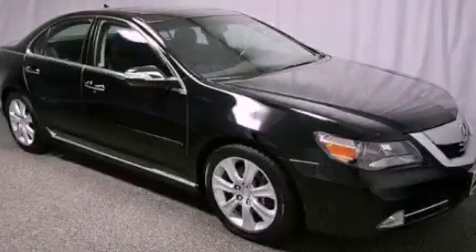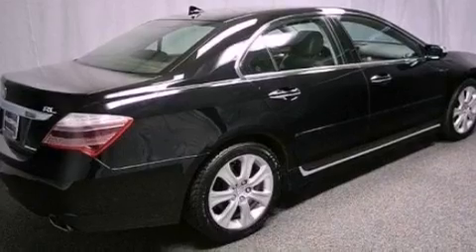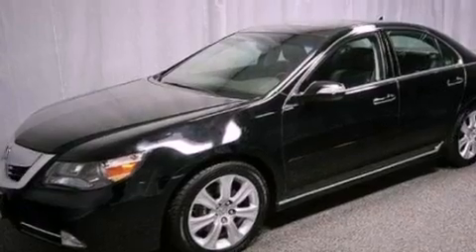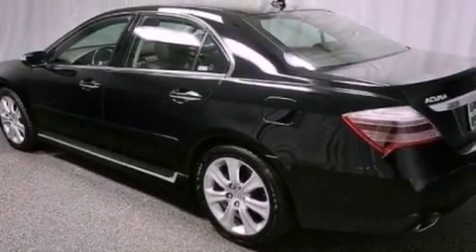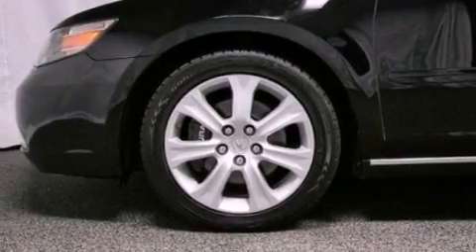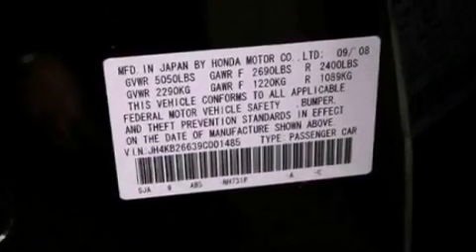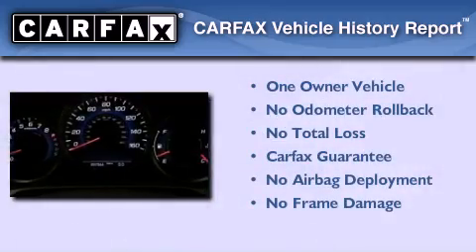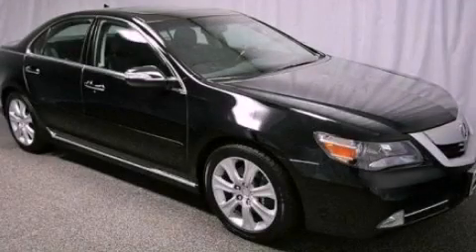2009 Acura RL IL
Year : 2009
 Make : Acura
 Model : RL
 Engine : 3.7L V6
 Trans . : Automatic
 Exterior : Black
 Miles : 57,347
 Interior : Black
 McGrath Acura of Westmont
 400 E Ogden Ave
  , IL 60559